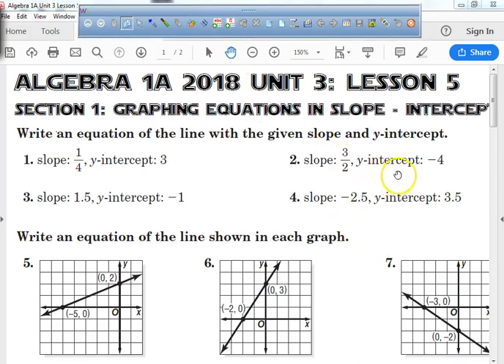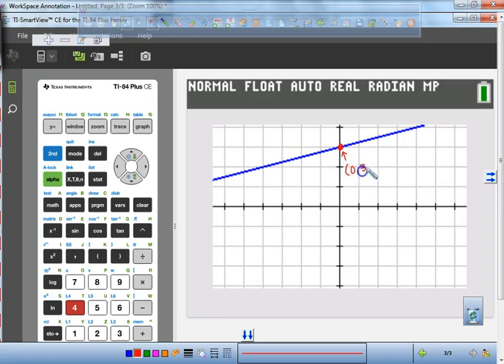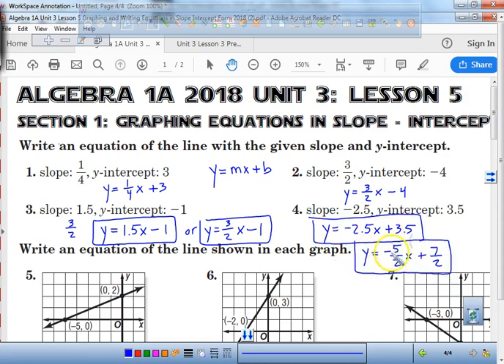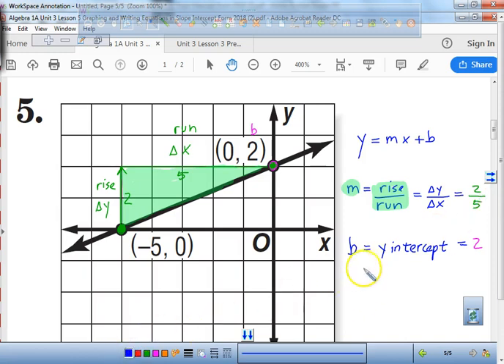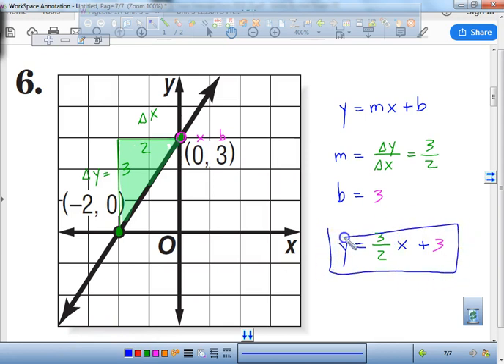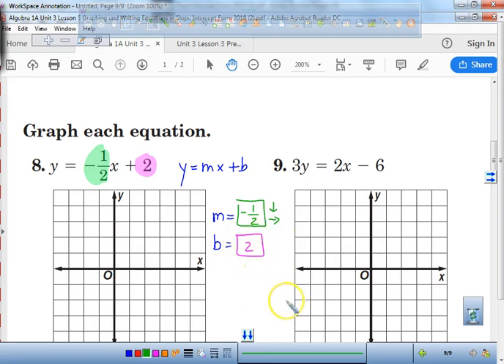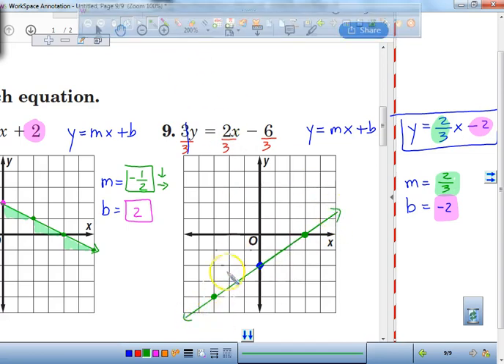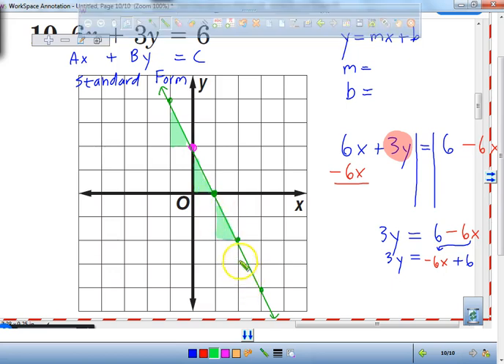Unit 3 A 3C Graphing Equations in Slope Intercept Form Part A